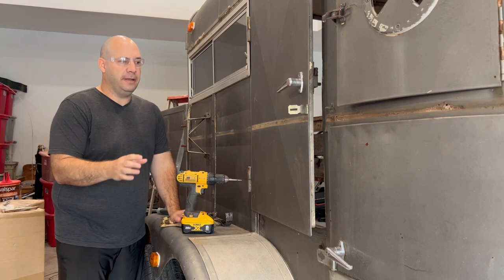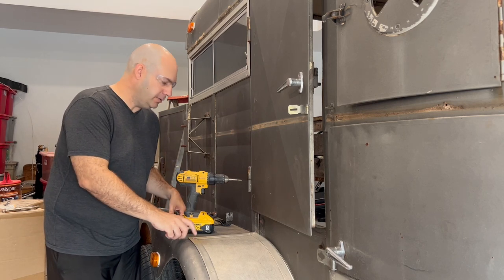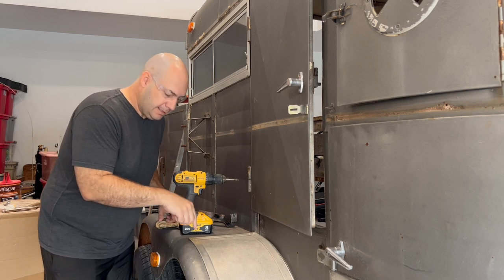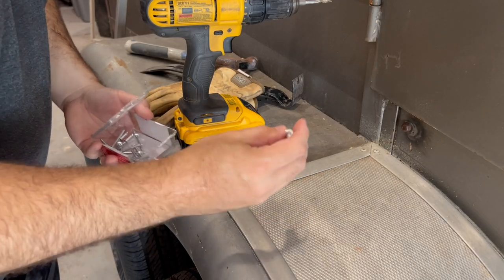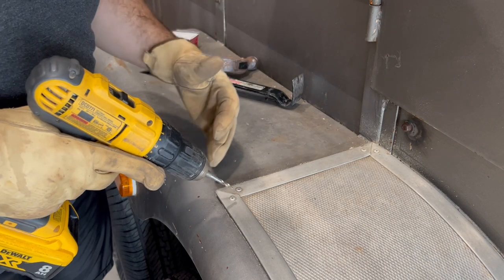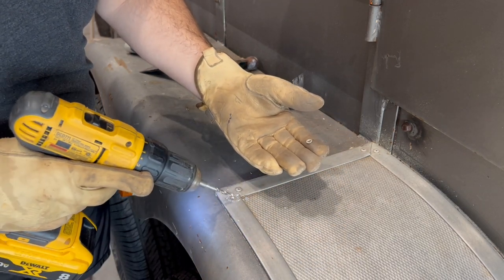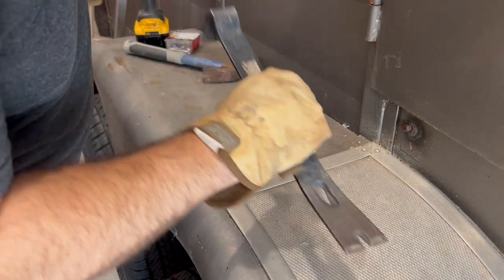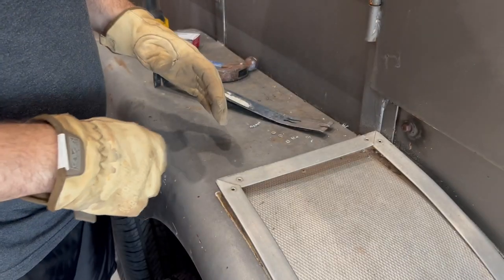Remove Trim Rivets From Your Trailer (1997 Model Build)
TOOLS LISTED BELOW. Here's how easy it is to drill out rivets to remove the trim from your trailer.

DeWalt 20V Max Drill

DeWalt 20V Max Angle Grinder

DeWalt 20V Max 8ah extended battery

Drill Bit Set

Just the 3/16th bit for Rivets

Cut-Off wheels for grinder

Pry Bar

Claw Hammer

Nail Punch

Safety Glasses

Leather Gloves

Ear Plugs

List of Steel Toe Work Boots